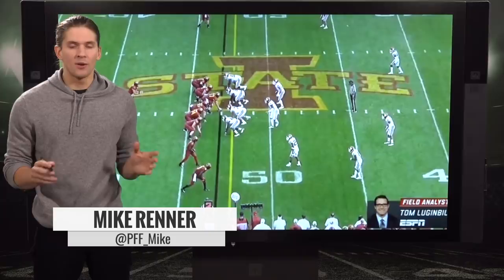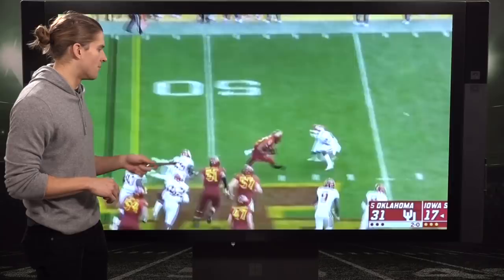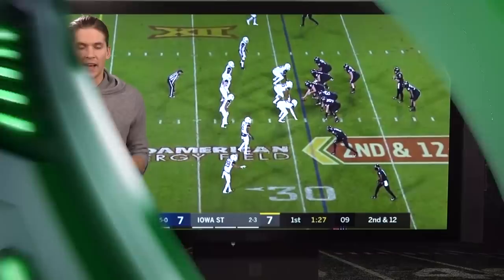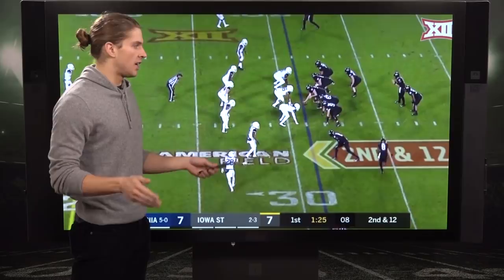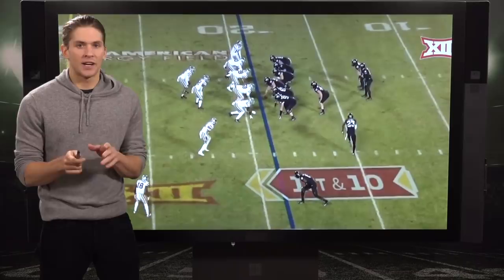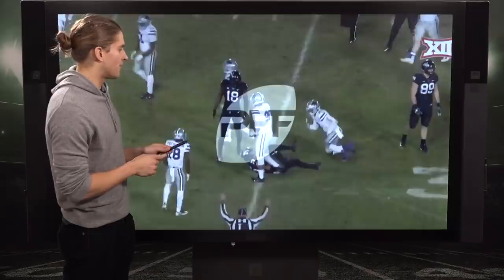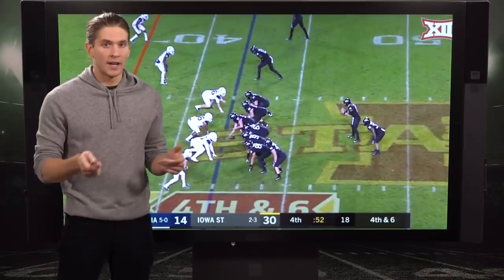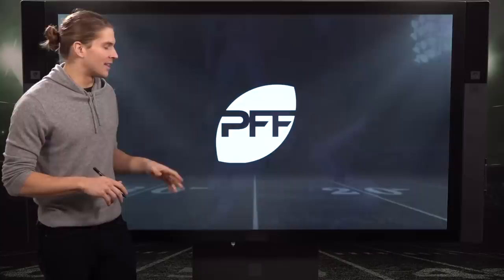David Montgomery: NFL Draft Film Room | PFF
Senior analyst Mike Renner shows us some game footage of David Montgomery to help break down the highs and lows of his level of play.